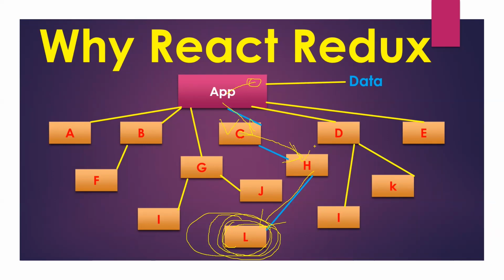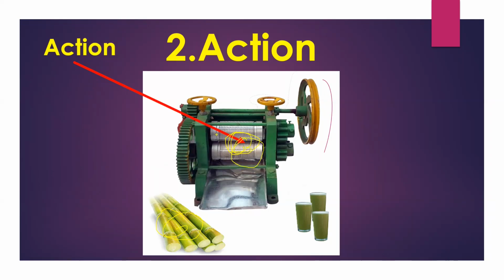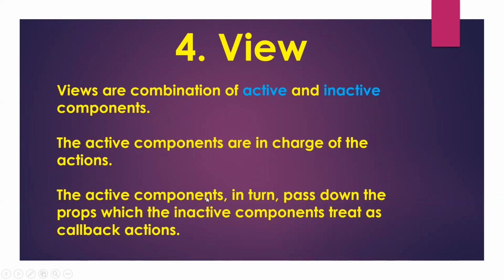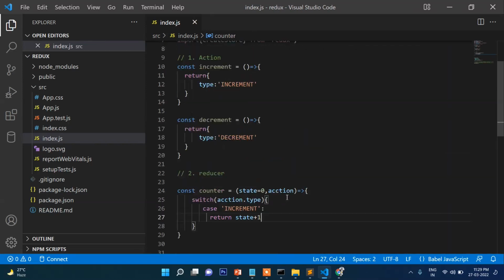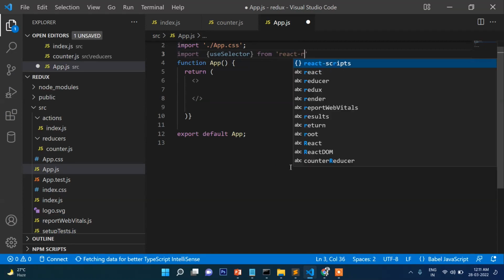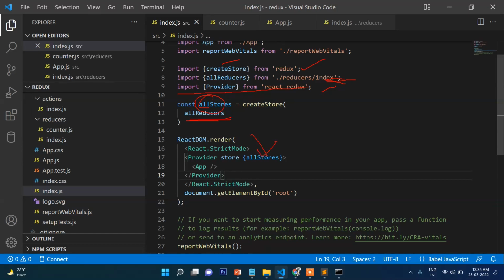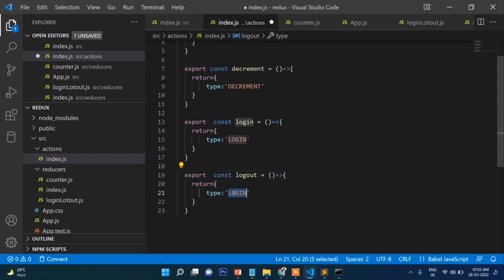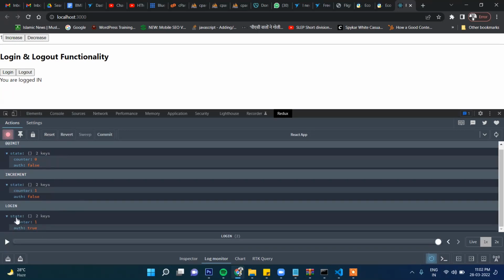React Redux Tutorial For Begginners | What is Redux | Actions, Reducers , Store, Dispatch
In this React Redux Tutorial, you will learn what is  Redux. How React Redux works. What is React Actions , What is React Reducers, What is React Store and What  is React Dispatch. You will learn React Redux tutorial wil simple examples.

00:00- What Is Redux